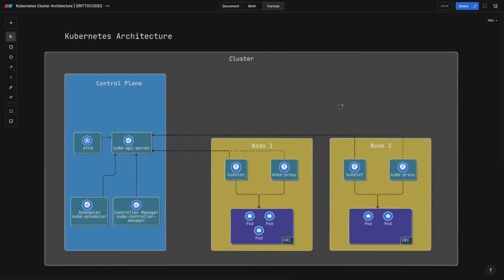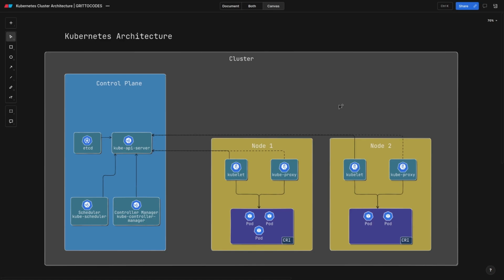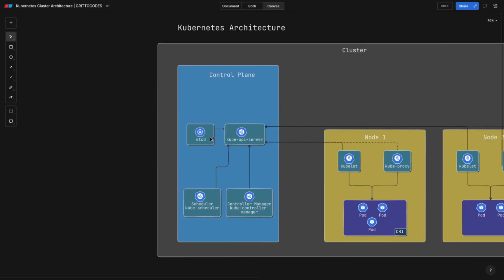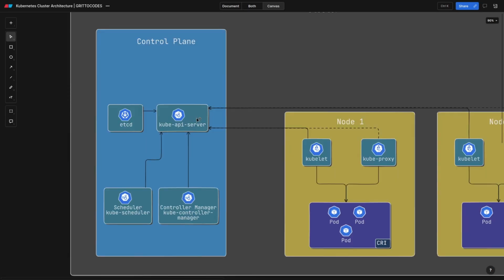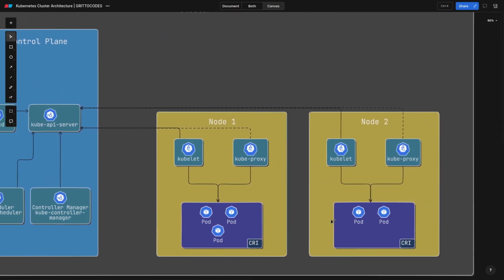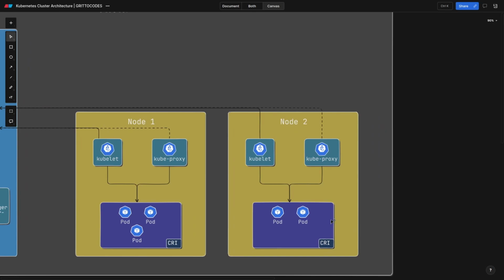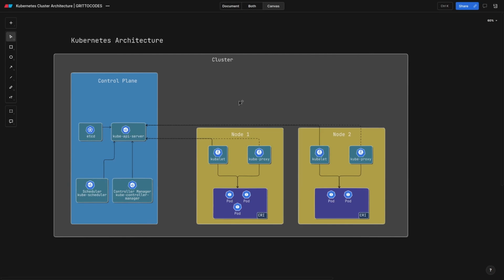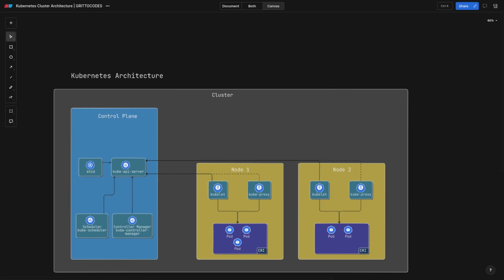Kubernetes Architecture Explained | Simple Breakdown for Beginners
Understanding Kubernetes Architecture doesn't have to be complicated! In this video, I’ll break down the key components of Kubernetes—Control Plane, Worker Nodes, and Pods—in a clear and easy-to-follow way.
Whether you're a beginner or just brushing up on the basics, this video is for you!

💡 Topics Covered:

Cluster Overview: Control Plane & Worker Nodes
Components of Control Plane: API Server, etcd, Scheduler, and more
Worker Node: Kubelet, Kube Proxy, and Pods